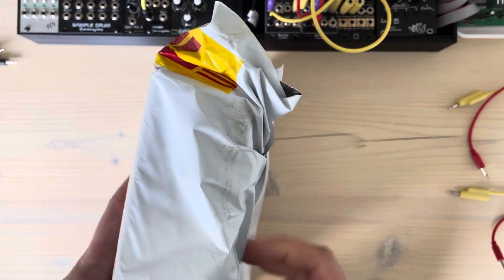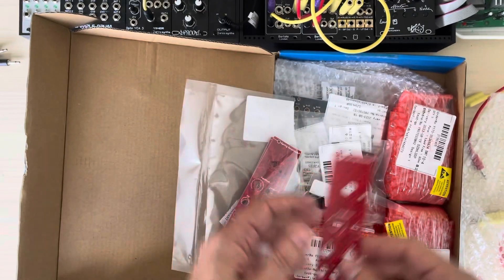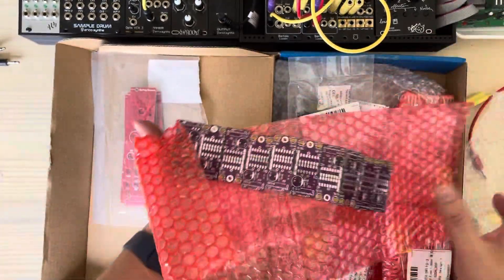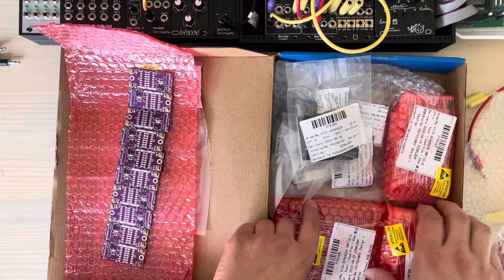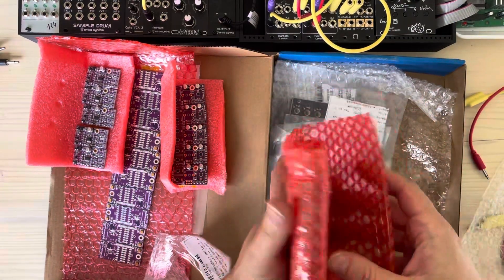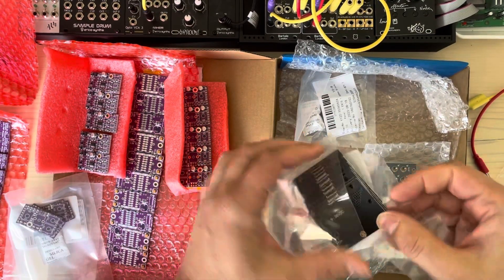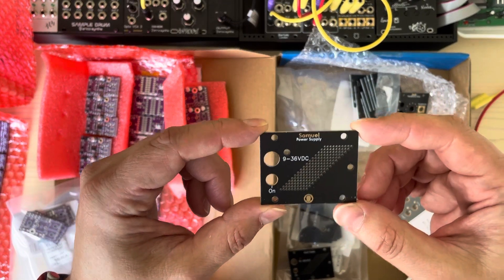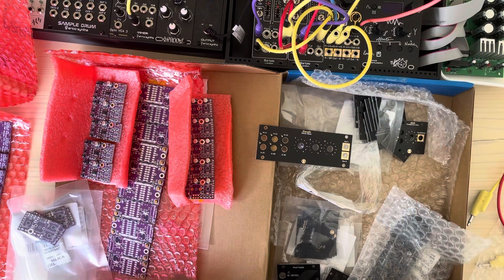Unboxing my most recent JLCPCB order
Unpacking my most recent PCB order.

These are some much needed 1U utilities that are meant to be used with the 3D printed case.

All pcb’s and front panels were done in EasyEDA and manufactured by JLCPCB.

Just to be clear, I paid for all of this myself. No sponsoring, no coupons, etc. Just excited about my new toys!

Because these are intended for diy, I tried to keep the designs simple and use basic components wherever possible. I wouldn’t want beginners to have to shop with 3 different suppliers to get the parts.
With 0805 and SOIC the assembly shouldn’t be too hard with a basic soldering iron and tweezers.

For the three 1U modules I tried out their pcb assembly option for the first time. Risky move on a first revision board, but the price was cheap enough to give it a shot anyways.